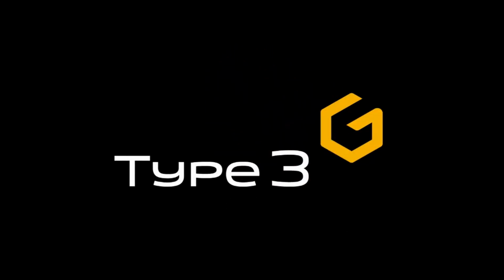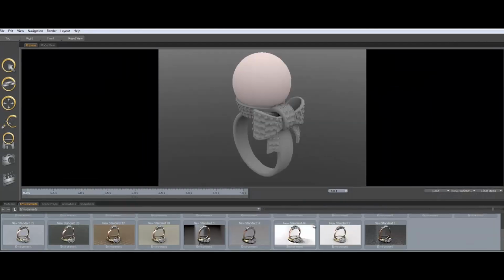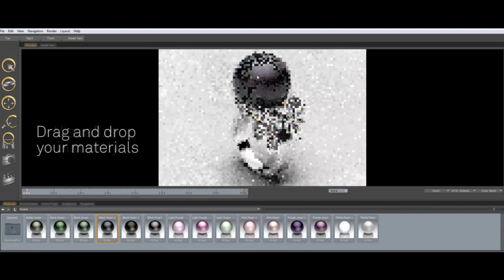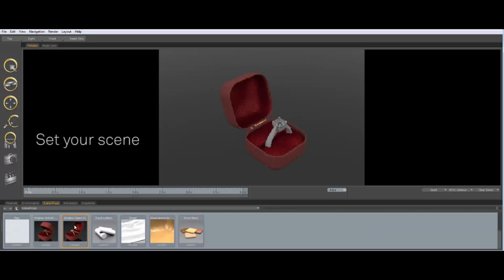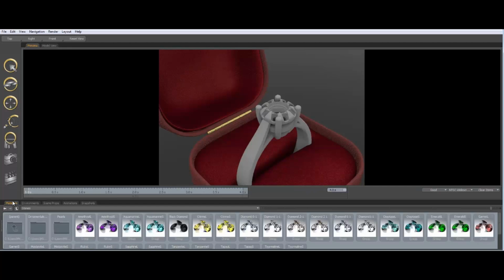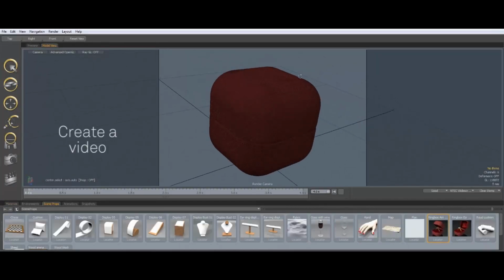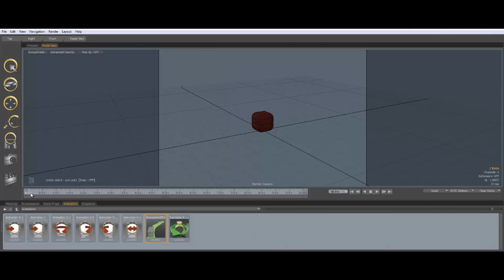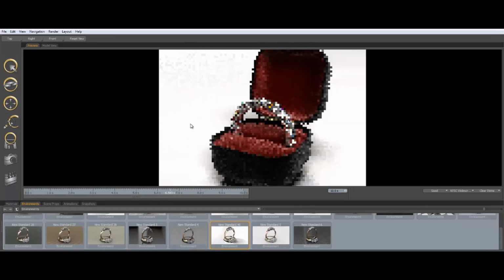DeepImage: Rendering & animation add-on for 3DESIGN CAD8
Thanks to an intuitive Drag and Drop material concept, it easily allows to create amazing quality renderings and animations almost instantly. It would certainly become a favorite tool for every 3DESIGN user. for more information on how to revolutionize your Jewelry business.